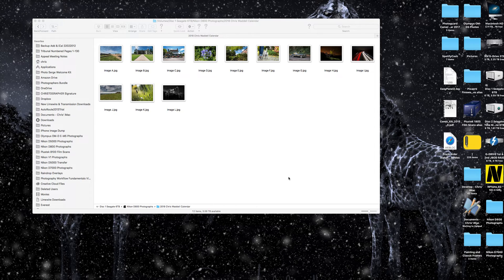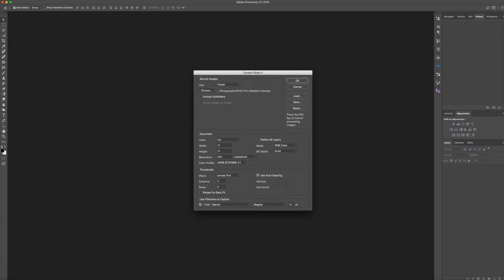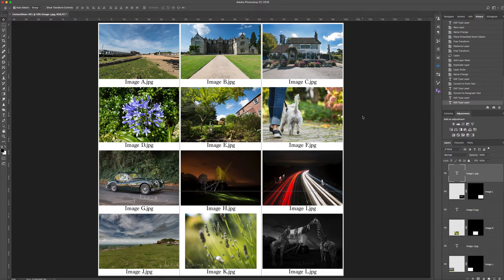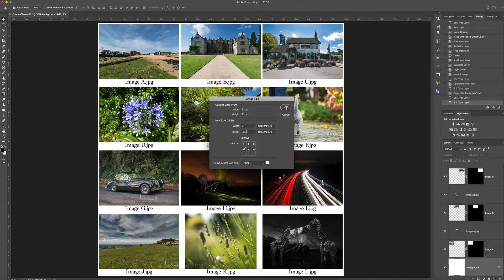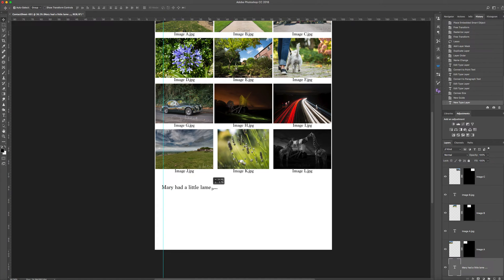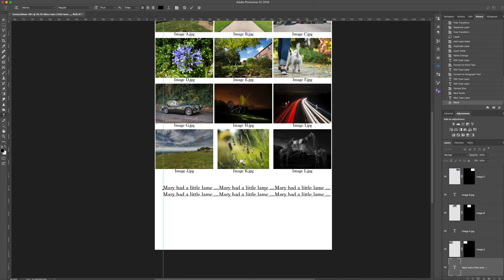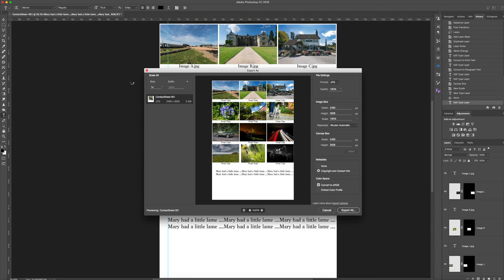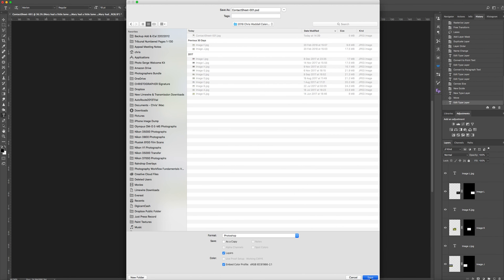How to make a Contact Sheet in Photoshop cc 2018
How to make a Contact Sheet of 12 images to a finished size of A4 at 300ppi with room for text at the bottom. Saved out as both an sRGB JPG & a layered Photoshop PSD file so that it can be edited at a later date.

Apologies for a phone call interrupting the recording of this little how-to video.